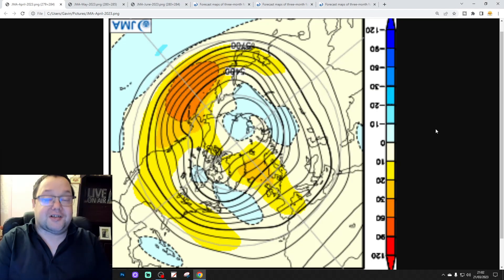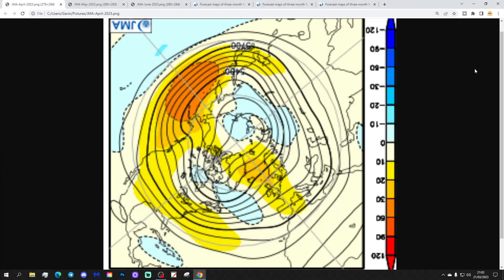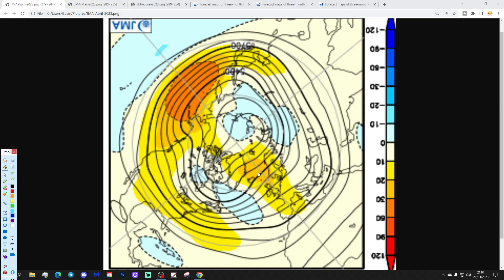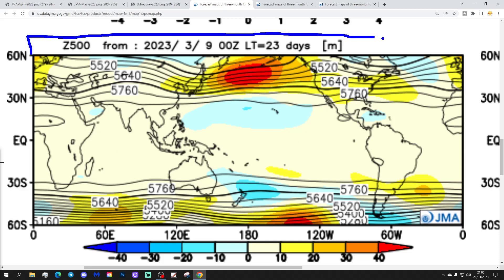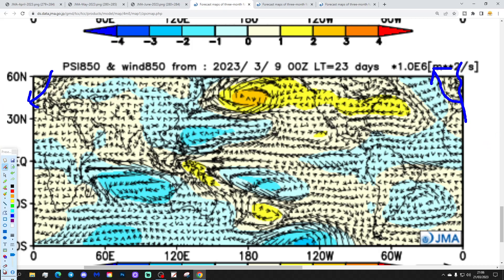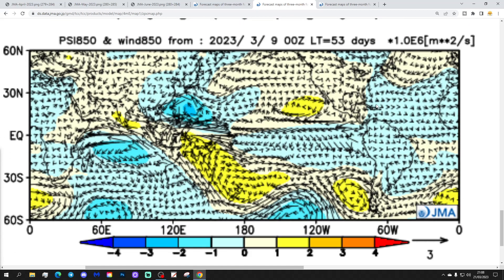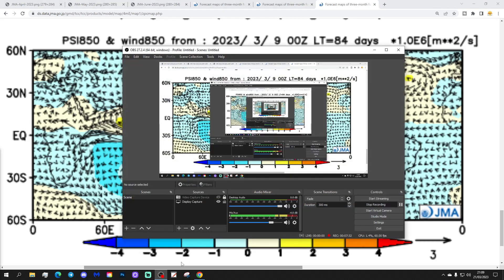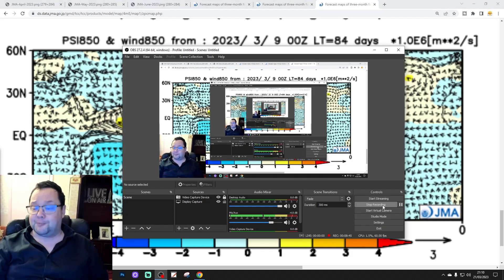JMA Seasonal Model Update: April To June 2023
Three monthly forecast from the JMA seasonal model covering weather prospects for April-May-June 2023.

💡  Video Credits: 💡

💡  GWV Links: 💡